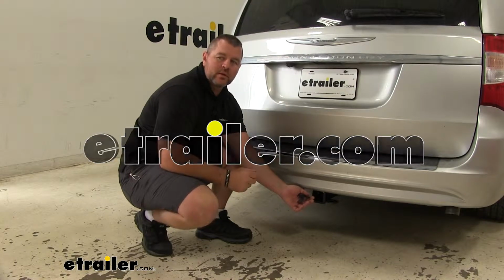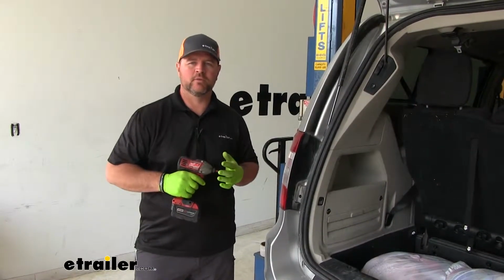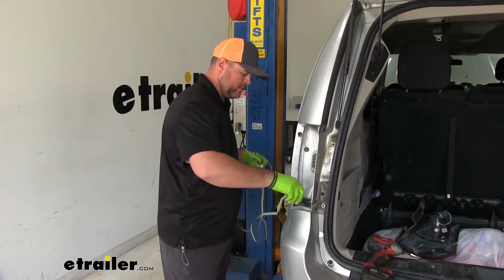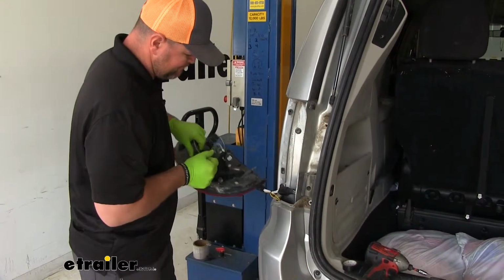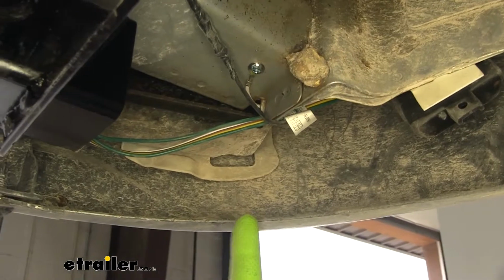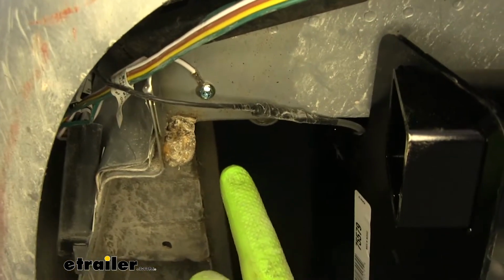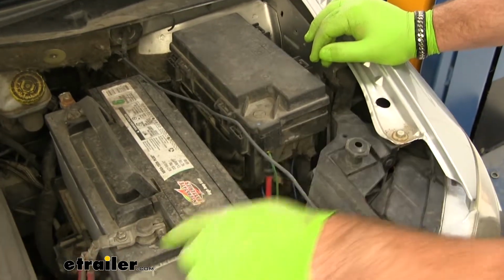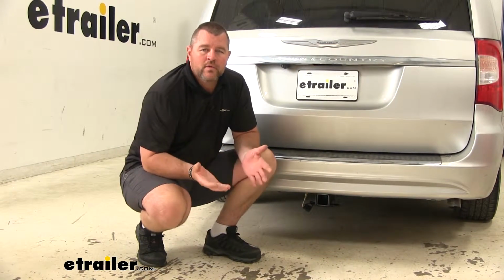etrailer | Curt Wiring Harness Installation - 2011 Chrysler Town and Country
Shane:              Hi, I'm Shane with etrailer.com. Today you're going to be taking a look at, I'm going to walk you through the installation on the Curt Wiring Harness with four pole flat trailer connector, on our 2011 Chrysler Town and Country. Whether you're hauling a trailer or a cargo carrier that may handle some lighting functions, this wiring harness is going to allow your trailer and cargo carrier to receive those lighting functions from your vehicle.Our Curt Wiring Harness is going to have a converter box, and what that converter box is going to do, it's going to protect the factory wiring on your vehicle from any back feed from your trailer if there is a wiring issue. Our four pole connection is going to give us all our proper lighting functions on our trailer. It's going to use our brake signals, our turn signals, and our running lights.It's also going to have a nice attached dust cap that's going to protect our connections from any dirt and debris when not in use, and it can double as a holder to help keep your wiring from dragging the ground. it's gonna give us three amps per circuit for our stop and turn signals, and six amps per circuit for our tail lights, which means if we have a trailer that may have some extra lighting on it, we know that our wiring is going to be able to handle it.Now that we've gone over some features, we'll show you how to get it installed.

We're gonna take a T30 star bit. We need to remove our taillights. We're going to have one bolt here, and one bolt here on the inside of each one. And we're just going to pull our light straight back. Your wiring, you're gonna have a red tab right there.

If it's not pushed up, push it up. Push the black tab here, pull your wiring out.We'll do the same thing to the taillight. Need to set them aside to be reinstalled later. Take your four pole wire, dropped down right behind your bumper fascia. We're gonna take the brown and yellow wire, we're gonna connect it directly to our factory wiring.

This would be the plug for our tail light when we put it back in. Now we're going to take our green wire, and that's going to be routed to the passenger side. We're going to drop it down.I'm going to take our bundle of black wire, we're going to feed it up. We're going to strip the end, and inaudible 00:02:22 right there. We'll take our black wire from our converter box, put it in the other end.

I'm going to cover this with some electrical tape to add a little bit more protection. And we can reinstall our tail light. Now we need to mount our converter box. Wanna mount mine, you just need a flat spot.I'm gonna mount mine right here, you just want to make sure it's clean. Then you're going to take our double sided tape, stick it to your box, press it into place, make sure it's got a good hold on it. I'm gonna take my ground wire and ground it right there. Kit will come with a self tightening screw, you just want to make sure wherever you're ground it you're going into metal, not into plastic.On our mirror, we need to get our four pole wire to the center, our green wire over to the passenger side, and our black wire up to the front of the vehicle. Take your green wire and your four pole, run it behind these plastic facia brackets. You can see I zip tied it here. Four poles here. Green wire came straight across, zip tied on each one. I can take my green wire, and I can run up the side of my facia, make sure I'm staying away from my exhaust.Hook it up to our passenger side taillight the way we did our driver's side. My power wire. To try not have a big overhang for the tire, and went right over top of my hitch, came in between my hitch and my pinion here, zip tied into right here. Stay away from your spring, went over top of my existing lines, filed those existing lines all the way up to the front of the vehicle. Right to here, I actually sent down a airline tube down from the top. You can use a wire hanger, anything like that, there's lots of room up there.I stuck the wire in the end, now I can go up top, pull my airline tube, and my wire will follow that same line. Once you get your wire up, I actually zip tied it right here, this is going to help keep it pulled up tight, And we've got two options to connect it. We can either connect to the positive side of the battery, or we have a positive cable going into our fuse panel, which is where I'm going to p